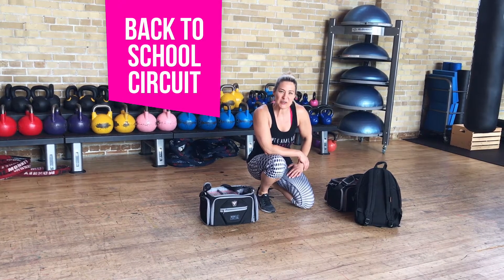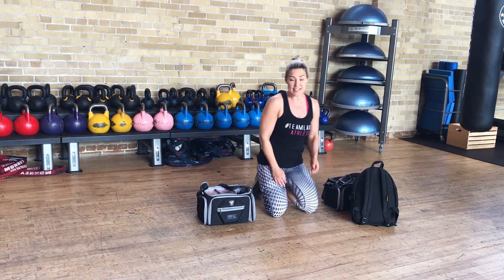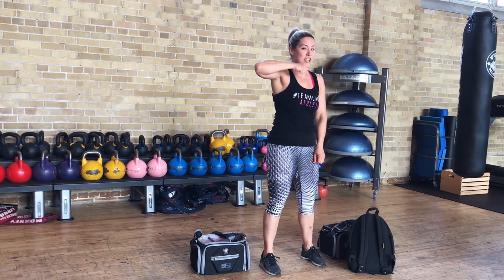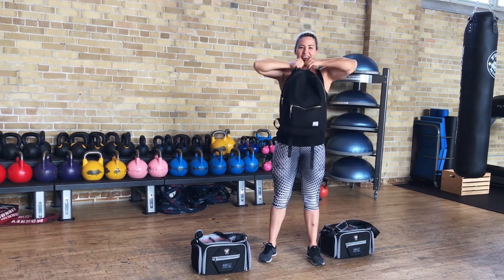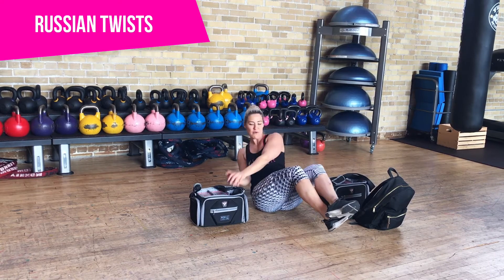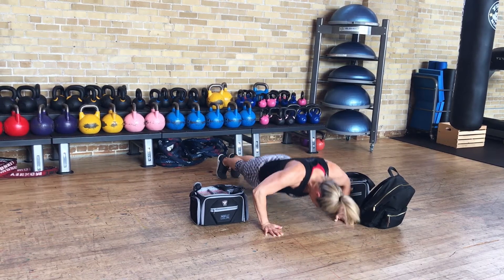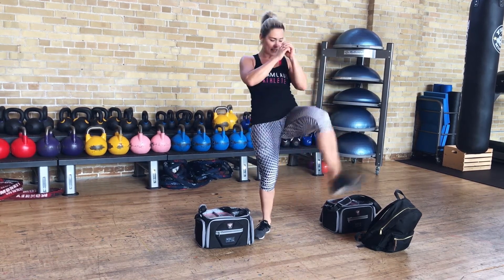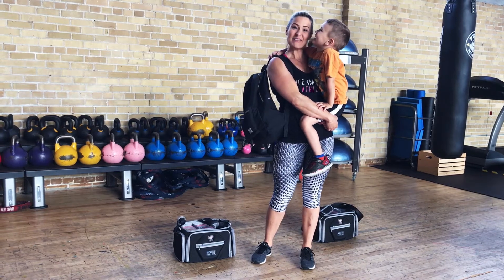Back-to-School Full Body Circuit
I  am the owner of Optimum Training Centre, certified personal trainer, published fitness model, figure competitor, transformation and competition coach, kickboxing instructor, motivational speaker, and a proud Mom of 4 young boys. I recently resigned from my 15 year career as a police officer to pursue my love of health and fitness.